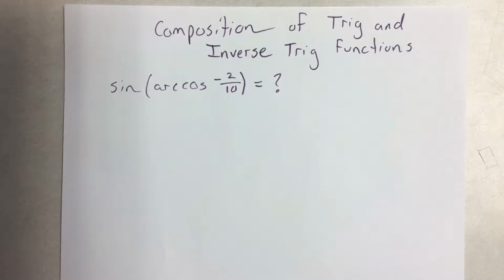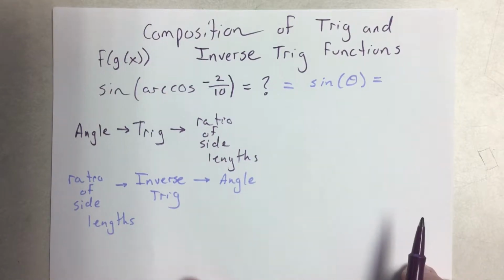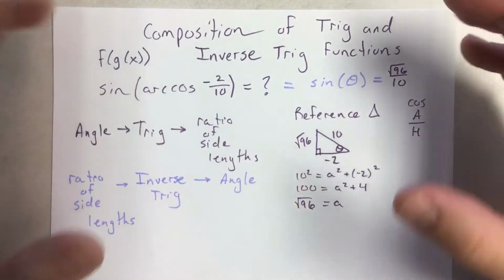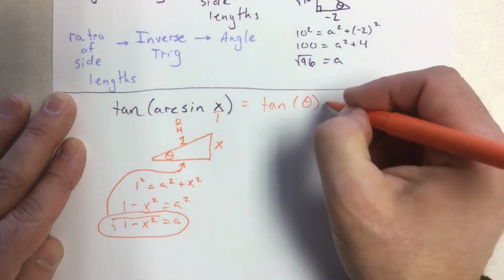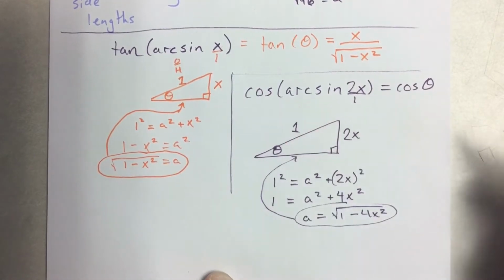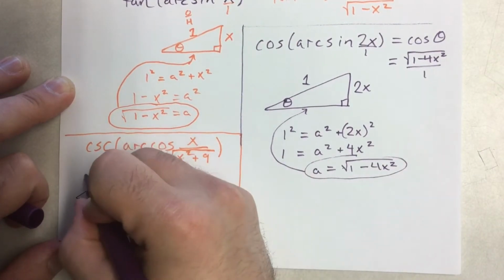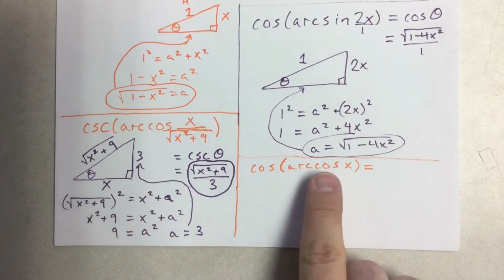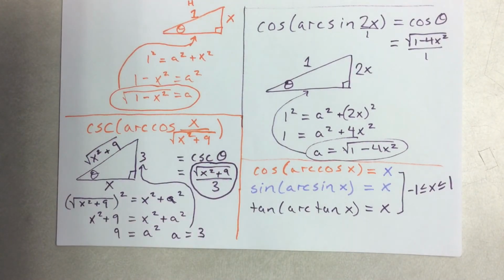4.7–100 Composition of Trig and Inverse Trig Functions